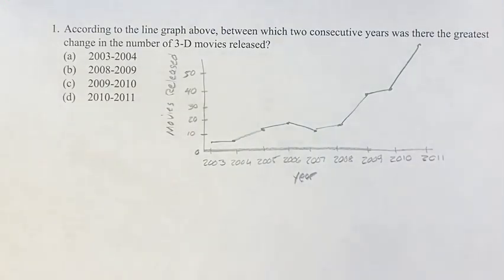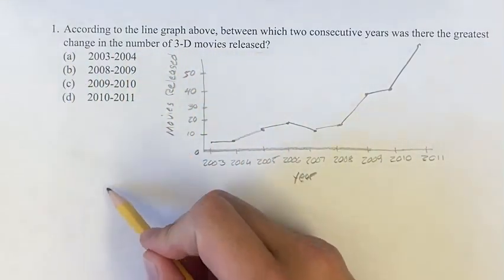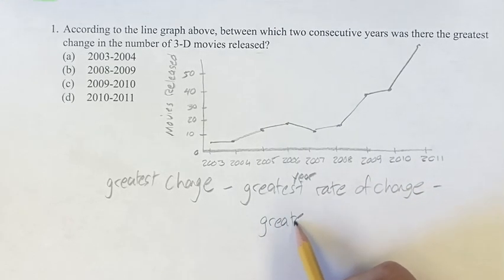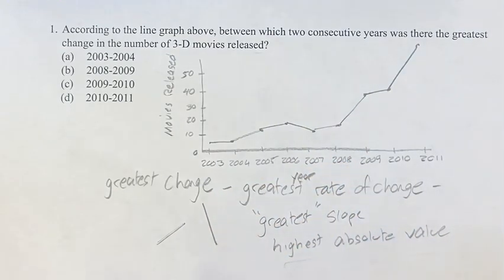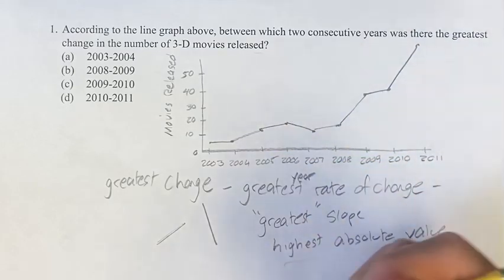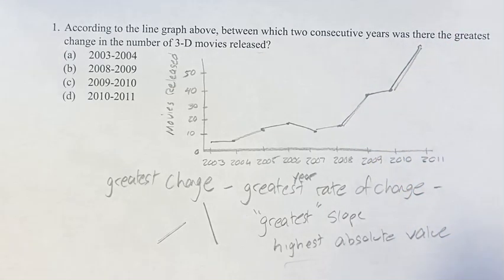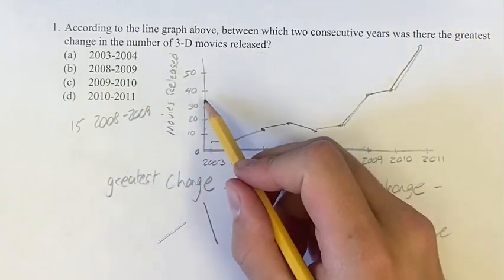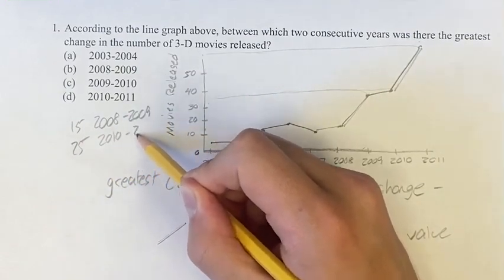1. According to the line graph above, between which two consecutive years was there the greatest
1. According to the line graph above, between which two consecutive years was there the greatest change in the number of 3-D movies released?

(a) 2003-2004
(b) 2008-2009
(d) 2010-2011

Problem 1